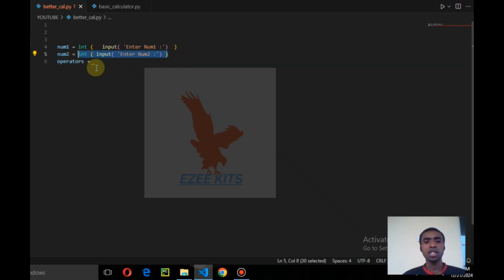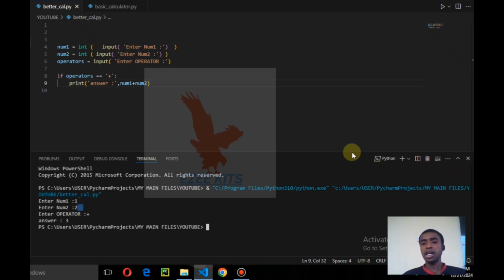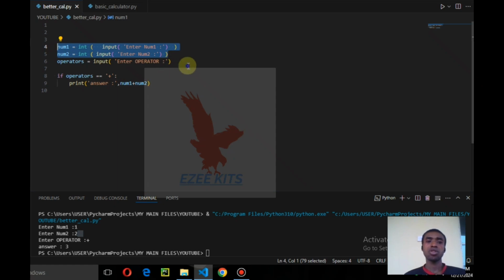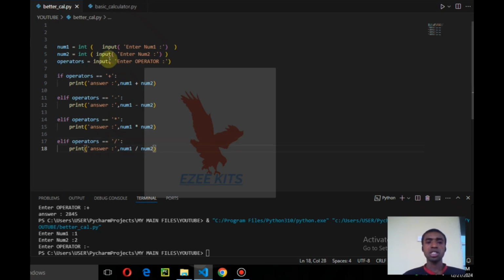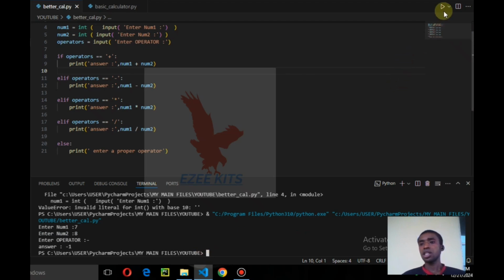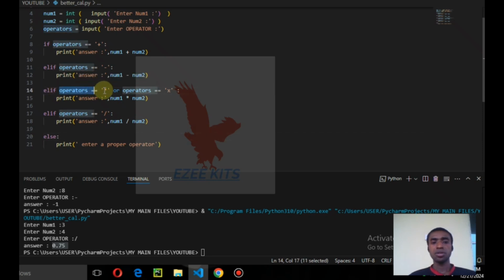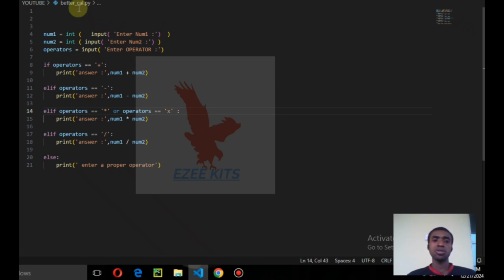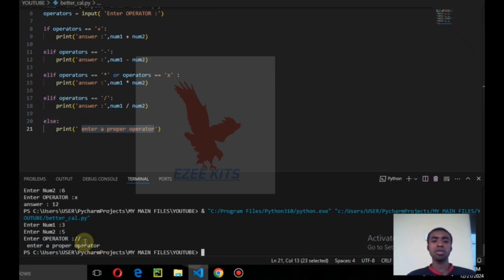Program a Better calculator using Python Programming Language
In this tutorial, we’ll learn how to **program a better calculator using Python**, taking our coding skills to the next level by building a more efficient and user-friendly calculator. This project will cover various Python concepts to help you create a calculator that can handle multiple operations with ease.

In this video, we’ll cover:

- Taking user input for calculations.
- Implementing arithmetic operations (addition, subtraction, multiplication, division).
- Handling complex calculations using functions.
- Adding error handling to avoid invalid inputs.
- Using conditional statements and loops for better functionality.
- Enhancing the calculator with additional features like power, modulus, and more.

By the end of this tutorial, you'll be able to build a robust calculator that goes beyond basic operations and improves user experience.